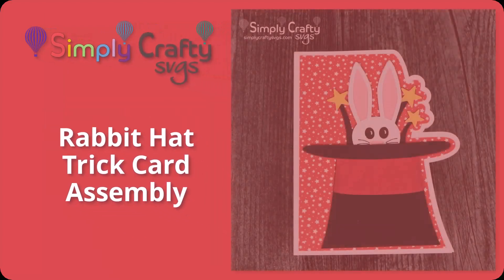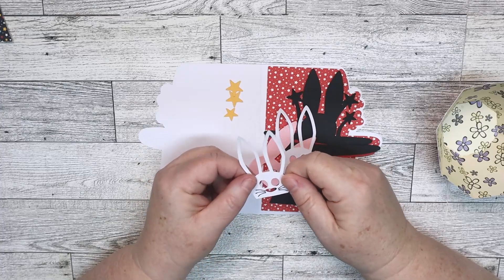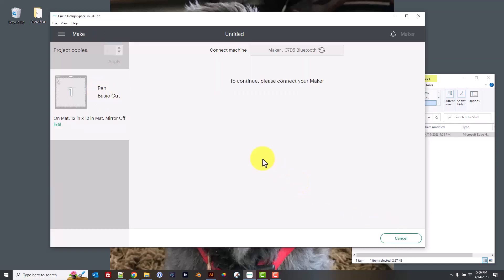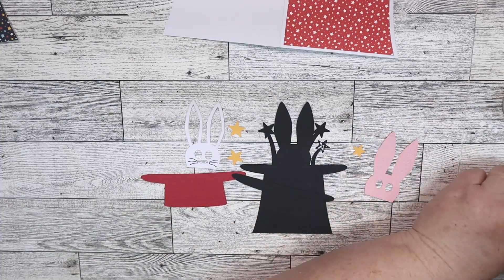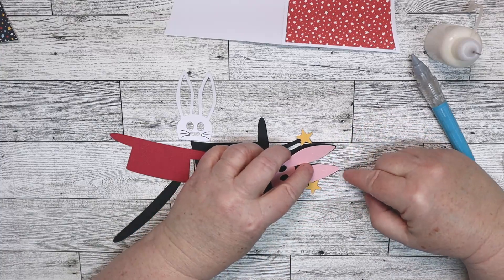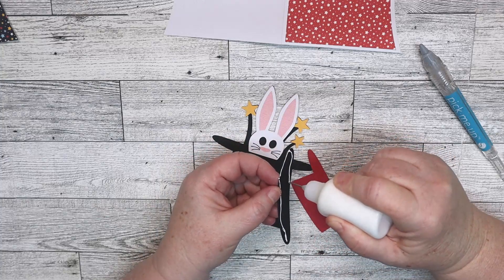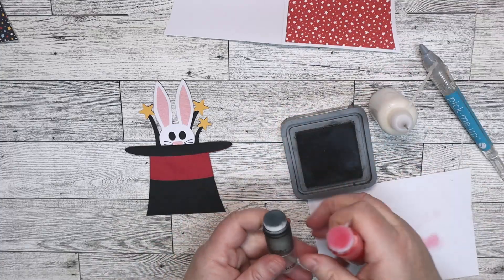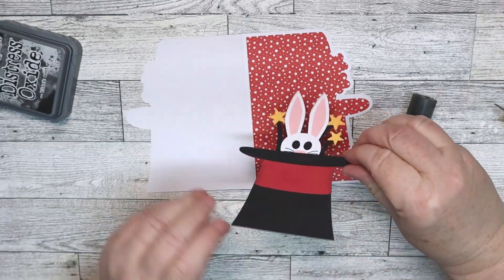Rabbit Hat Trick Card Assembly - SVG File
Assembly video for the Rabbit Hat Trick Card SVG File.
DIY Magic themed card. SVG file is available in our Magical Things SVG Bundle.